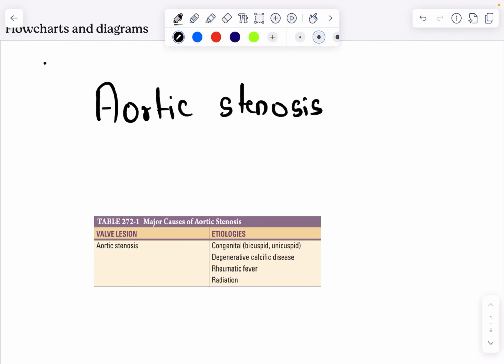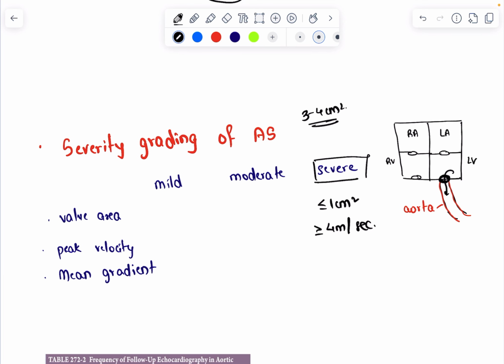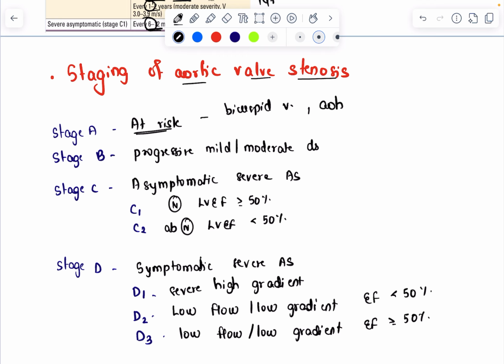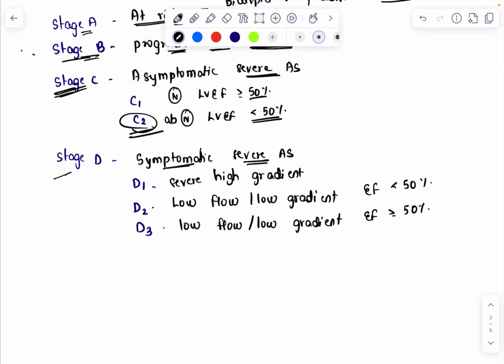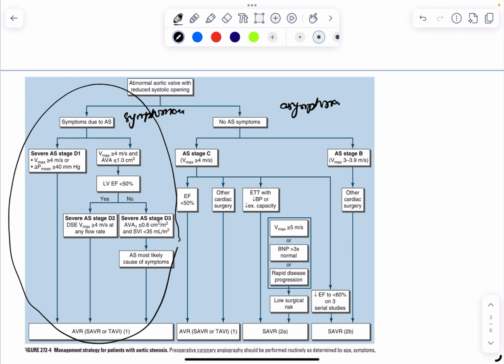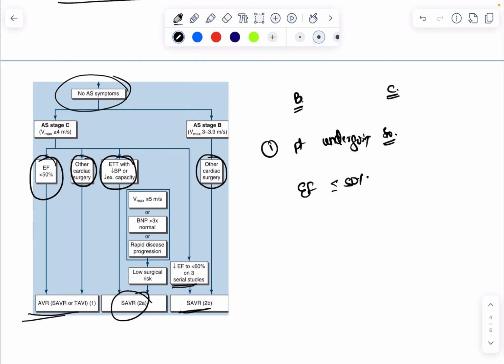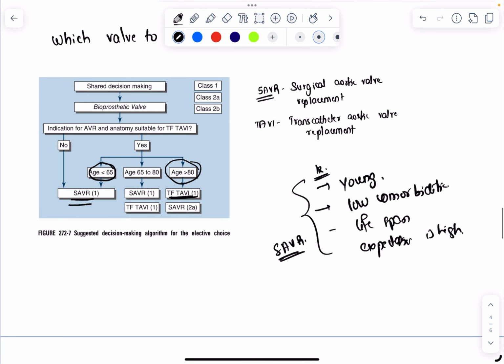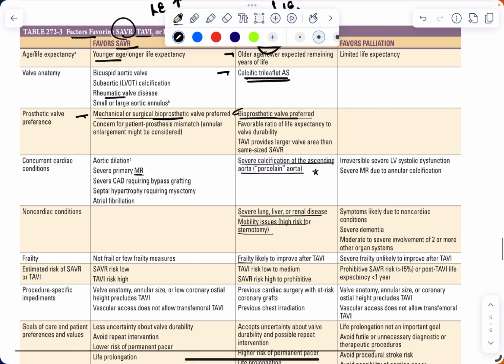Aortic Stenosis : flowcharts and tables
This video covers all the flowcharts and tables  from Harrison's principles of internal medicine of chapter aortic Stenosis.